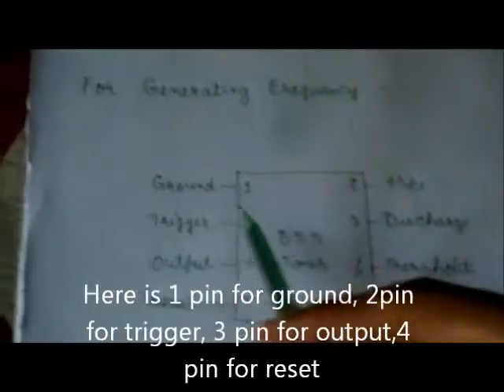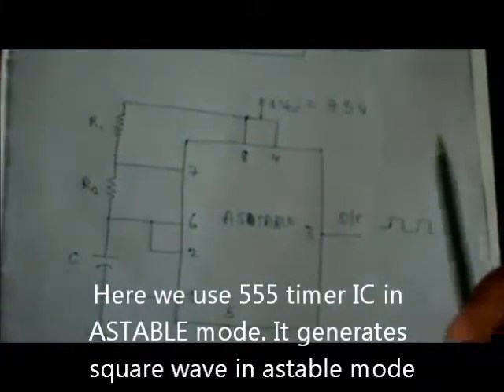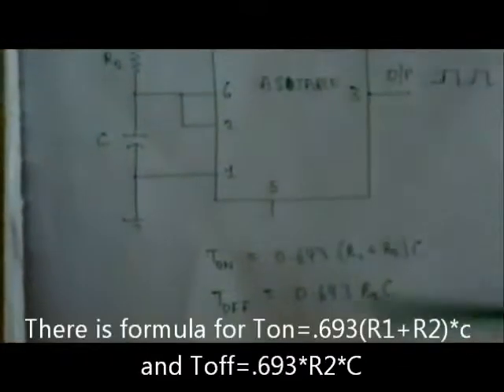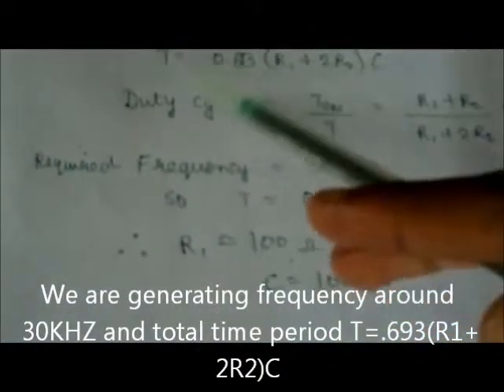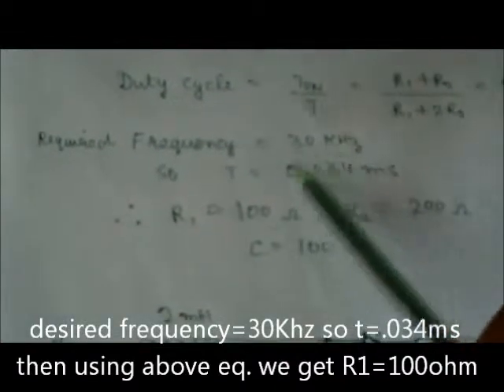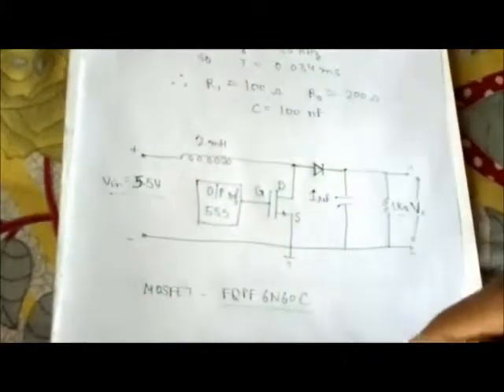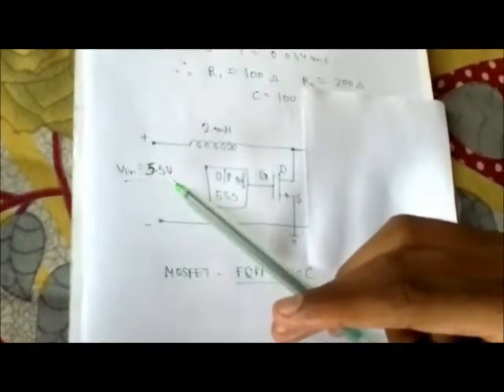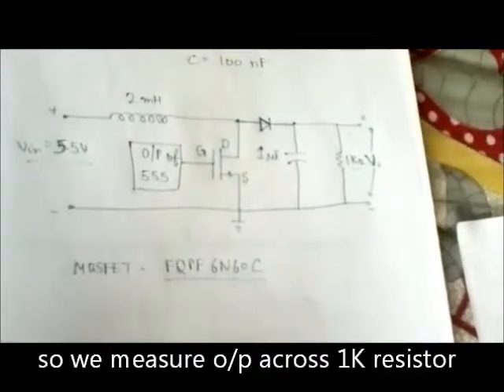Boost converter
This is entry for CECC3 of edx .This circuit is used in flash light of camera etc.it is a dc to dc converter which boosts the input voltage.